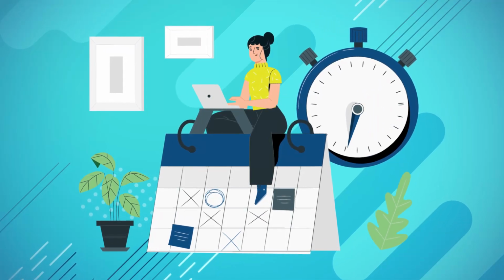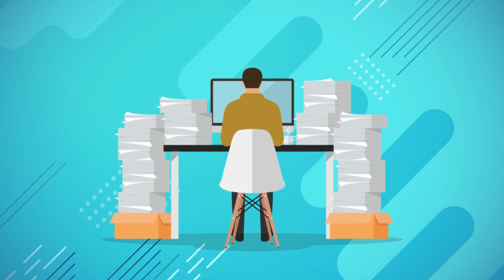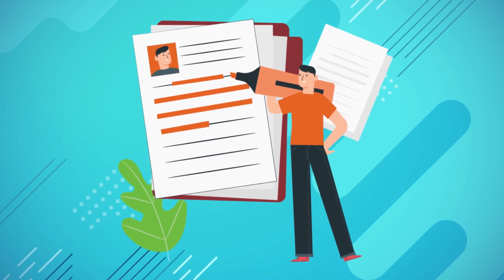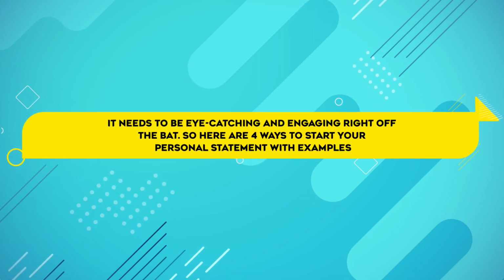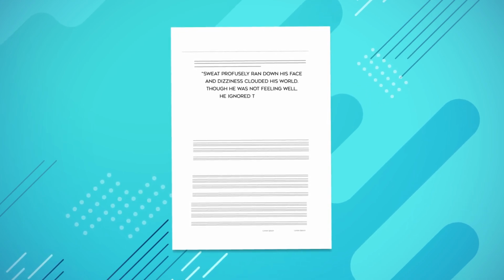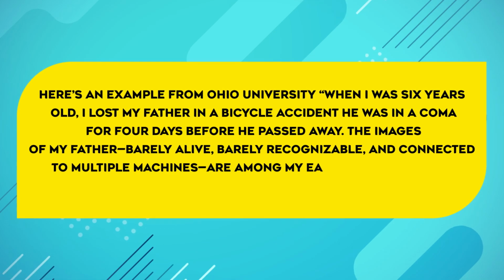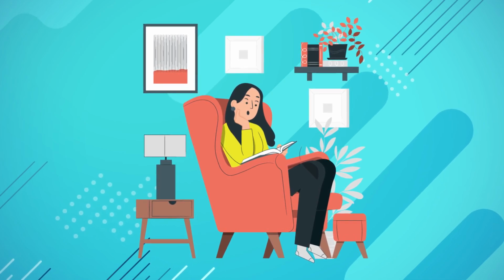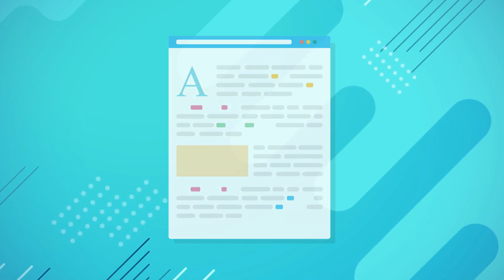How To Write A Medical School Personal Statement Intro | 101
Discover how to write a medical school personal statement intro in this simple guide! Here we discuss the importance of your medical school personal statement introduction, how to start writing your introduction to your med school personal statement, tips on how to stand out, and more. If you’re looking for more med school application tips, head over to our blog for in-depth articles on every aspect of the application process.

Time Stamps:
1:08 Tips stand out in your personal statement
1:29 Begin with an anecdote
2:25 open with an interesting statement
3:11 open with shocking or suspenseful statement

At Inspira Advantage, our goal is to get you into your dream school by providing end-to-end support throughout the medical school application process. In this video, we discuss how to write a medical school personal statement introduction, but we know these tips are only a fraction of what it takes to get into medical school. If you want to learn more about how to improve your overall chances of admission and application materials, take a look at our blog for helpful articles!